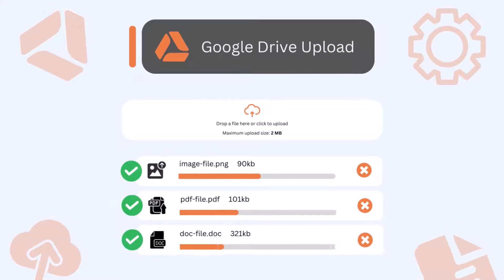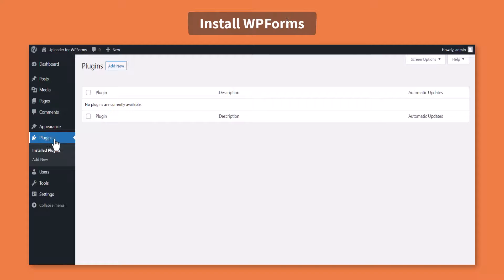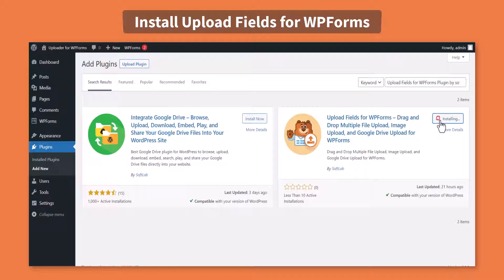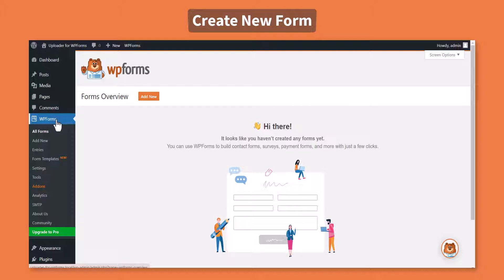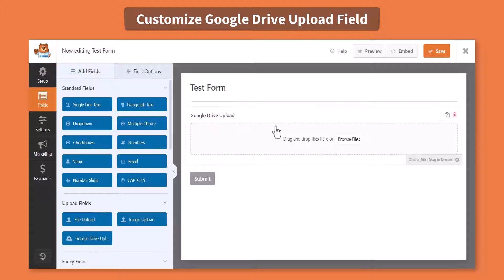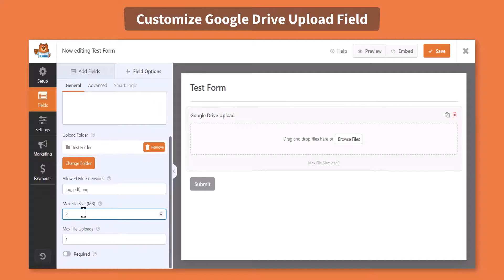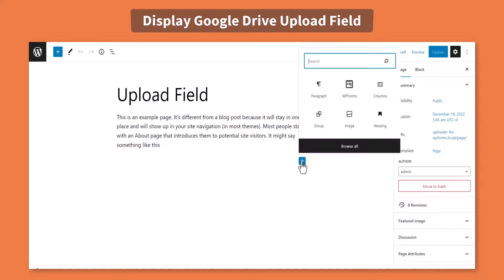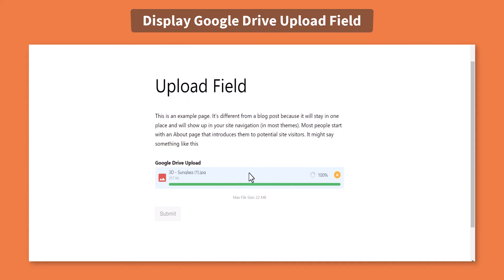How to Use Drag & Drop Google Drive Upload Field in WPForms for Free?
You can enable the google drive upload field in WPForms for free by using the Upload Fields for WPForms plugin. That will allow users to upload any kind of file directly from your website to your google drive account.